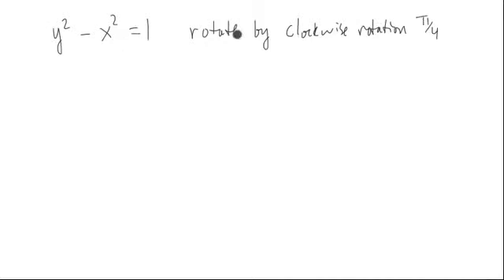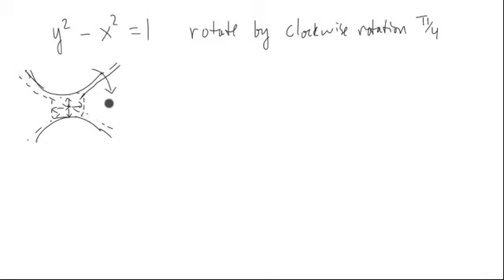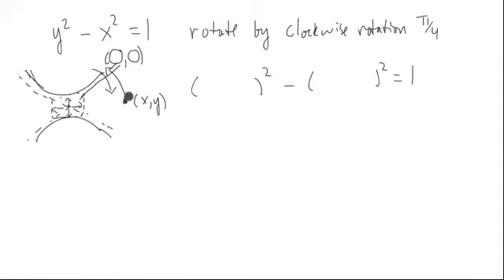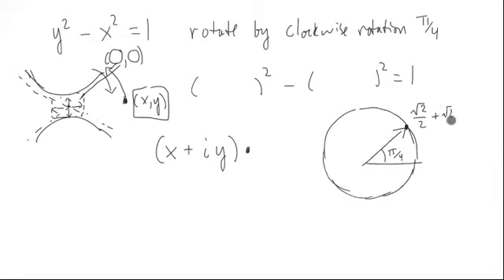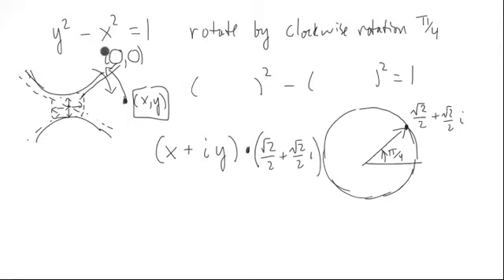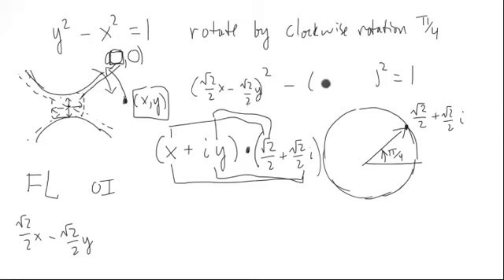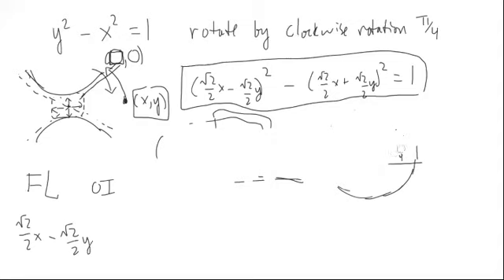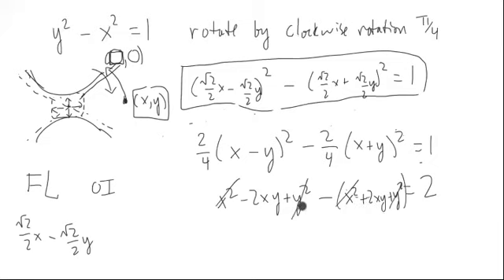Rotate a Graph via Complex Numbers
This video illustrates how one can use multiplication of complex numbers to write down the equation of a graph that has been rotated.